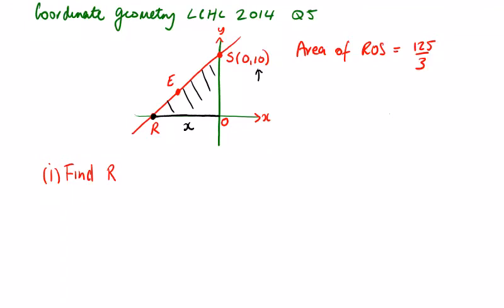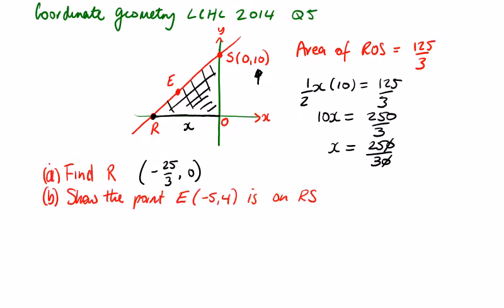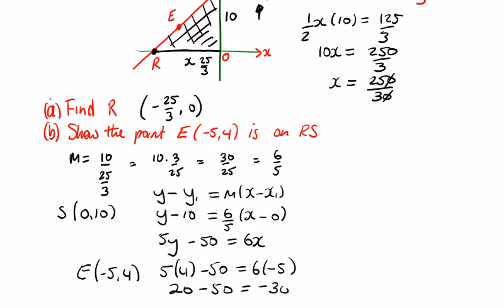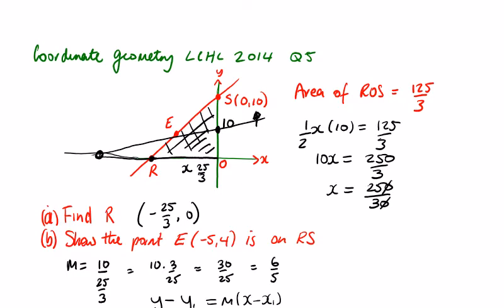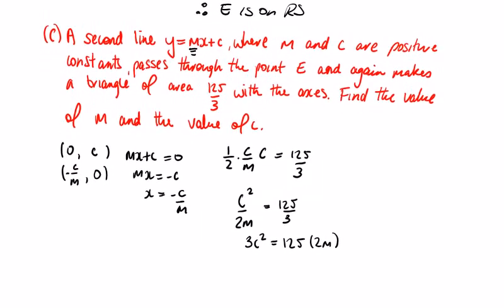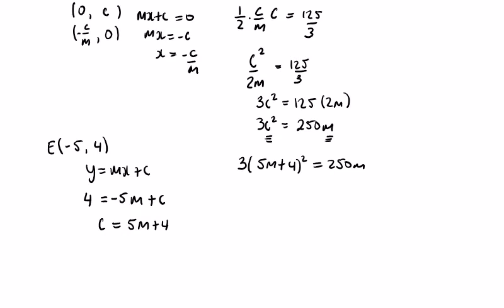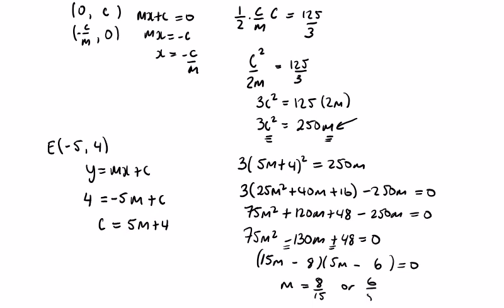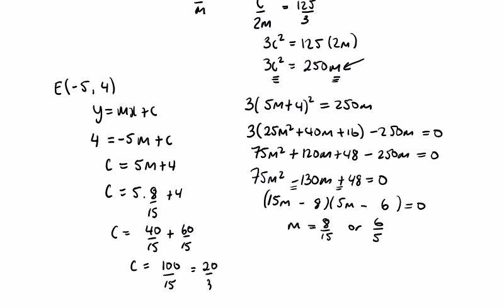2014 LCHL Q5 Coordinate Geometry